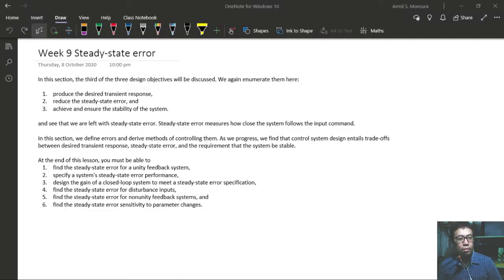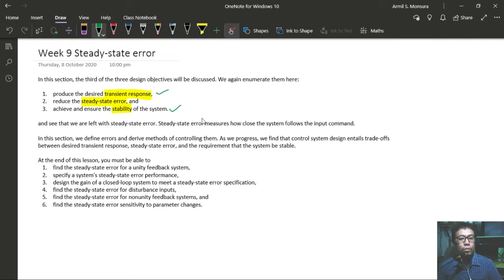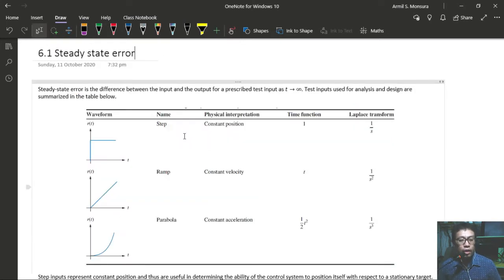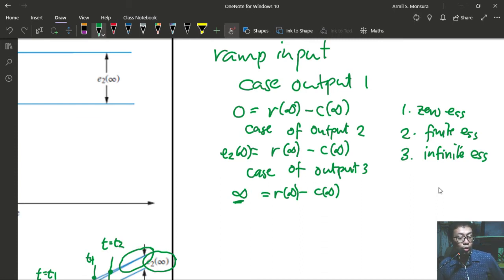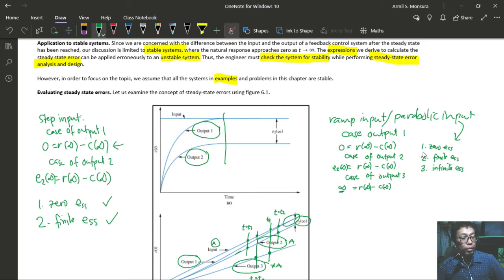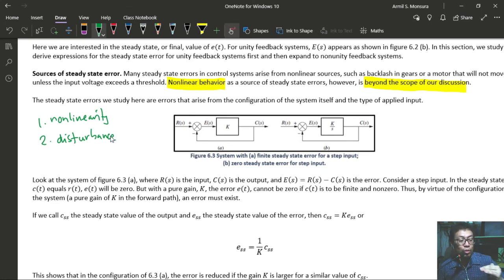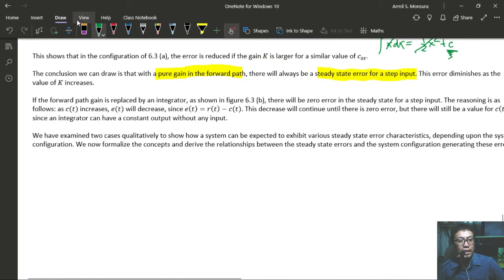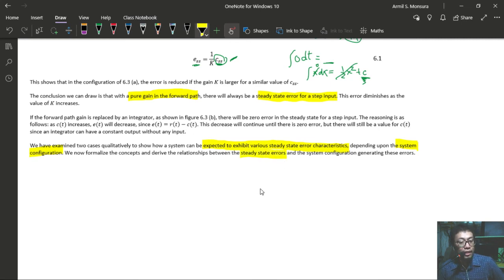Lesson 8.1 Steady state error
Feedback and control systems lecture videos
Topic 8 Steady state error
Term2 SY 2020-21